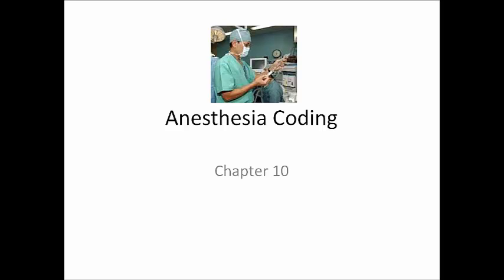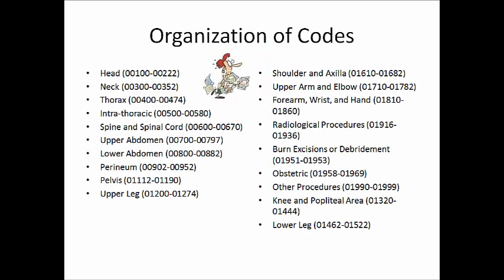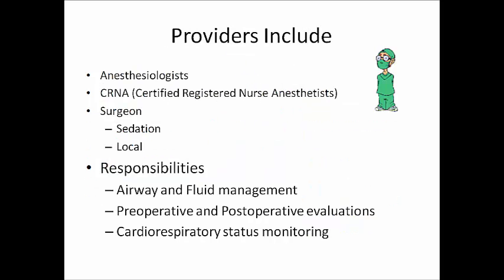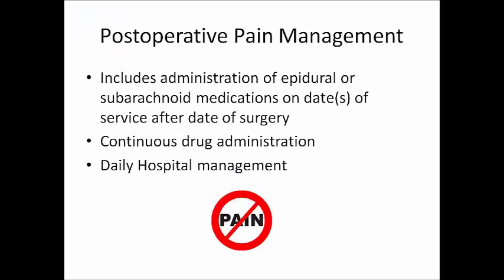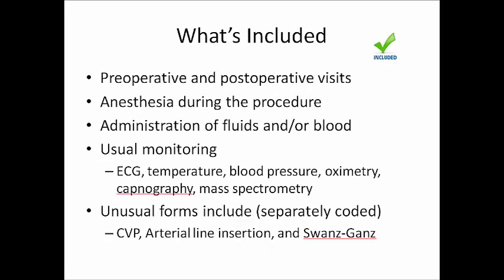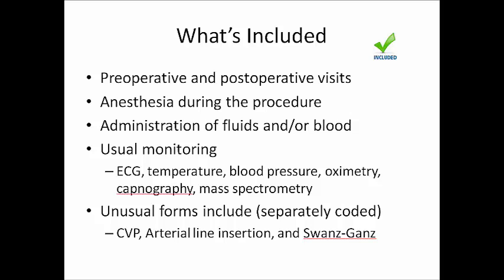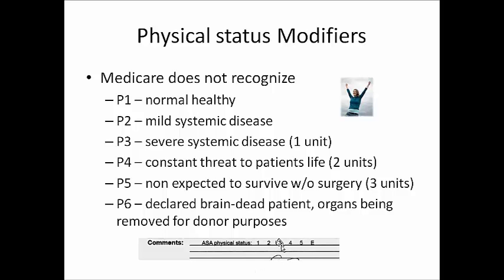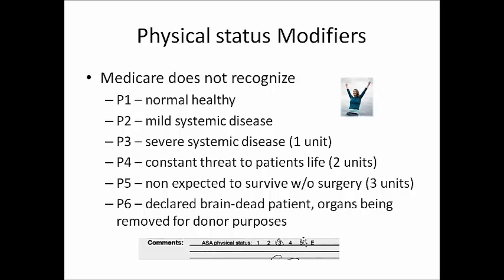Module 2 W2C10 Anesthesia Part 1